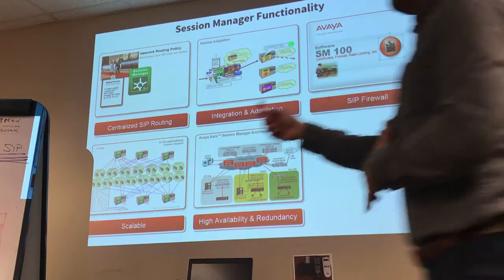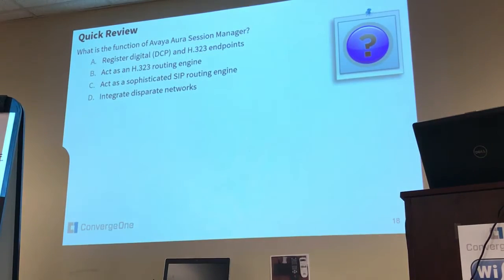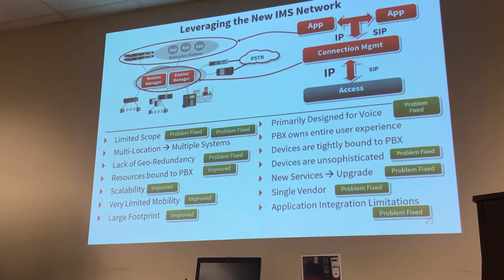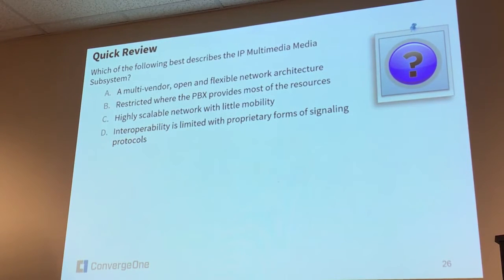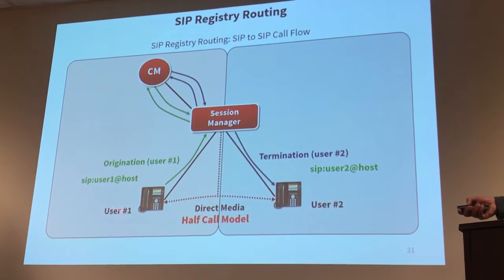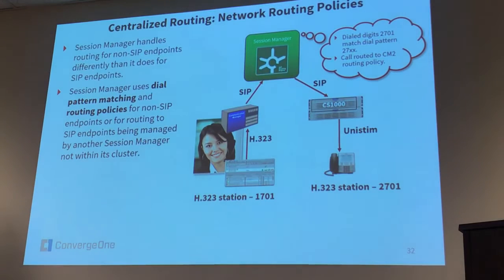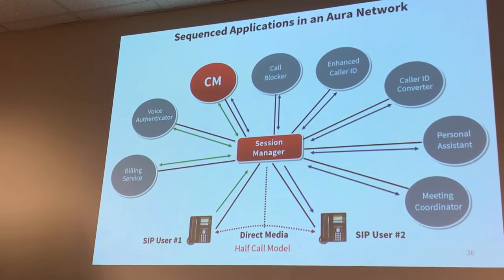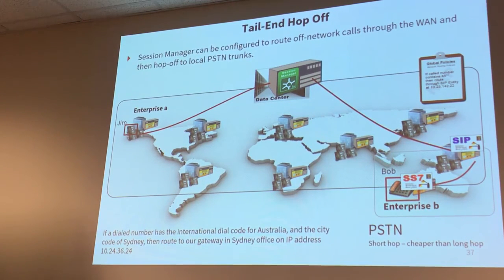03 Avaya SM Session Manager Overview Part 1